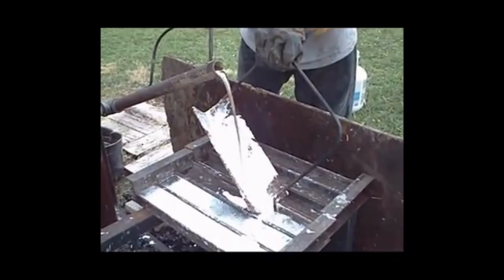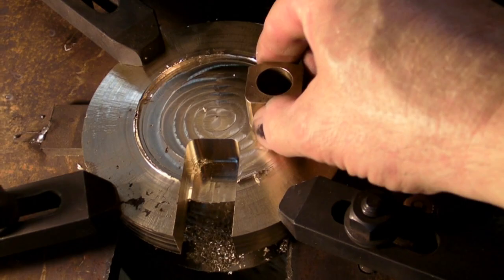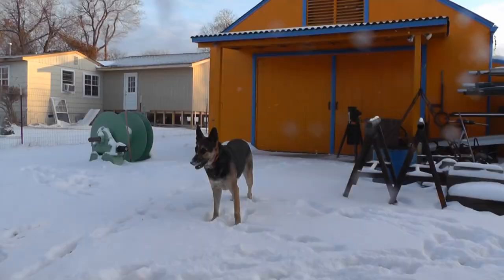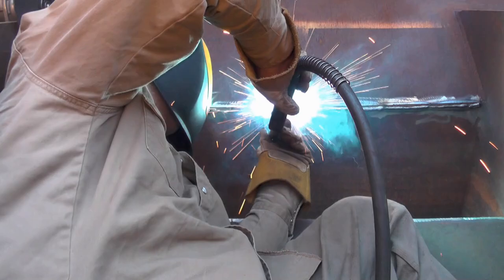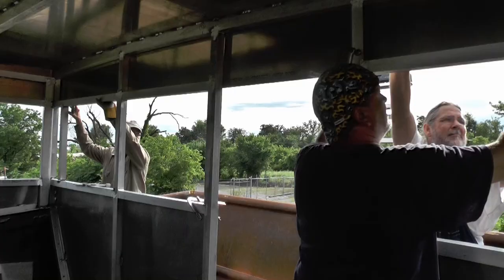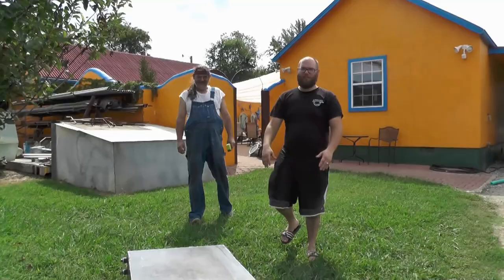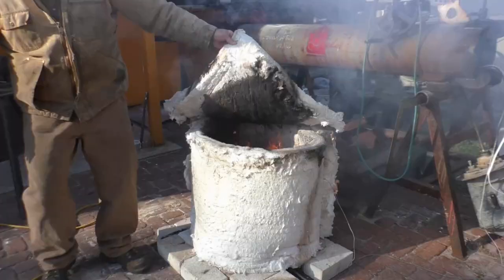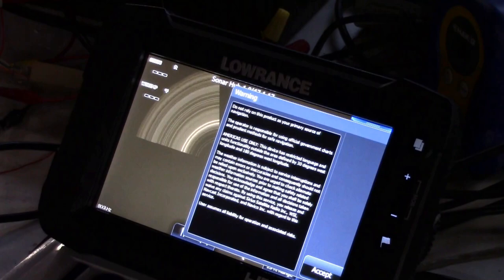SV Seeker in Review - 7 years in 27 minutes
Some ideas take root and grow faster than the weeds.  SV Seeker is one of those ideas that started from a chance conversation about building a boat and getting it to the ocean via the Arkansas river.  That was about 12 years ago and the though of sailing a boat I built across the oceans was something that scared me.   ...and it made me feel alive.   And it still does.  What's the point of living if you don't LIVE.  Feel the fear and do it anyway.